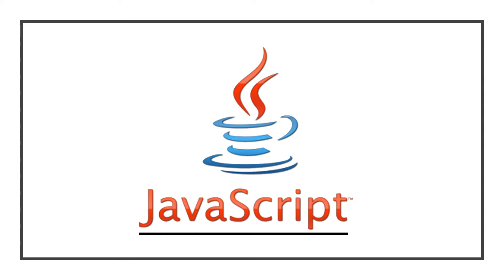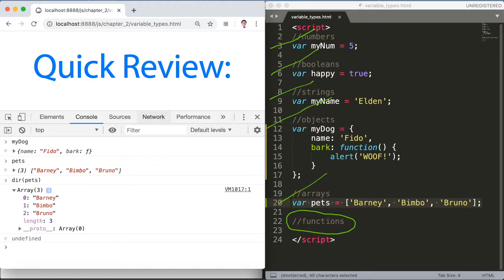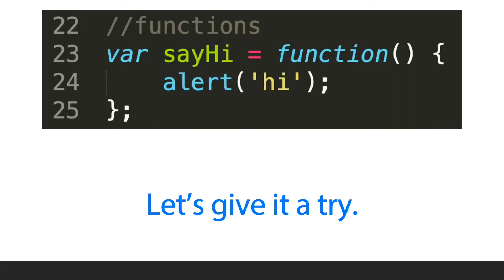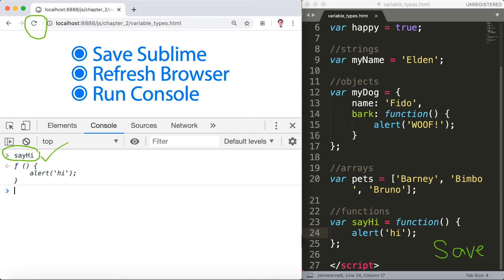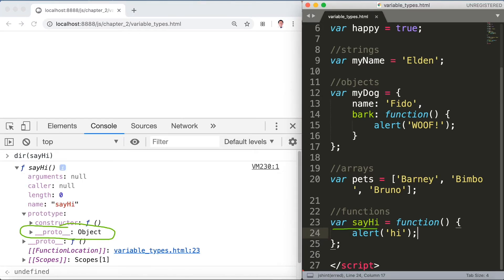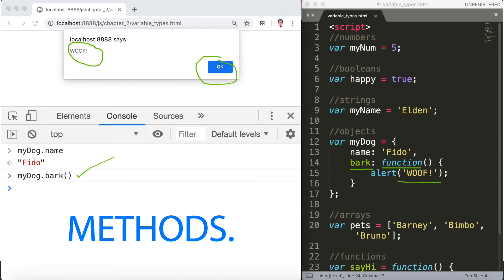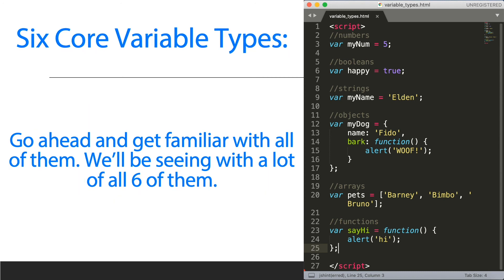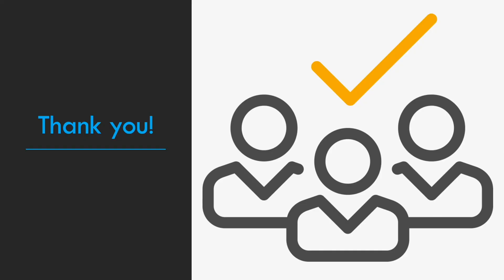JavaScript Lesson 2.2 Part 2of2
Variables and Objects - Variable Types - This lesson covers all six main variable types, and the difference between primitives and objects.

Learning Clips and Diaries warmly welcomes you💖! Learning and variety diaries channel here  ✈️🏆🎾🥑🐶. With warm and best regards🙏💓🙏